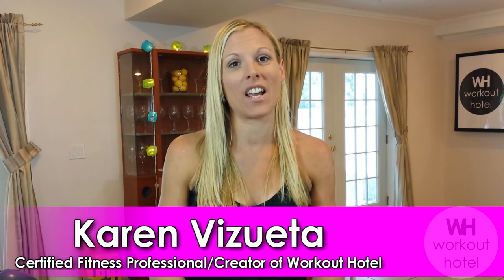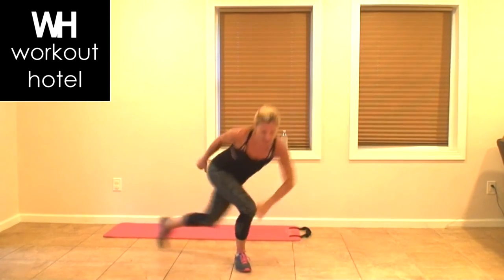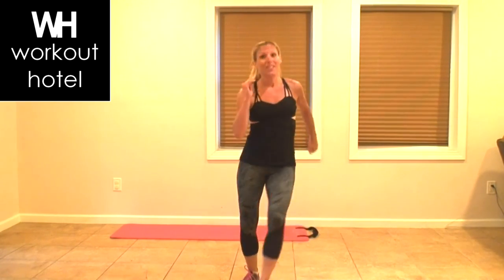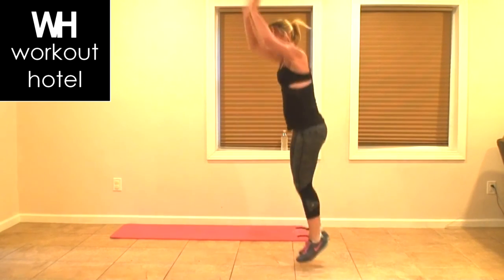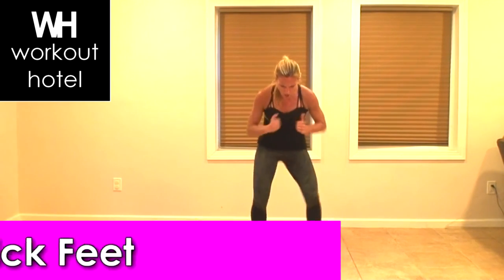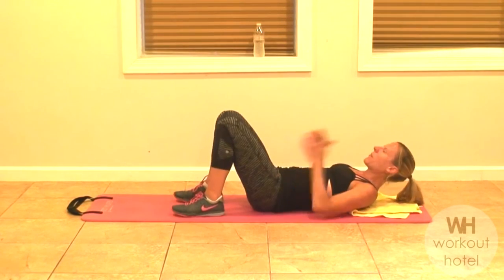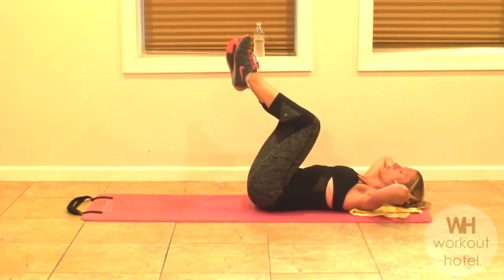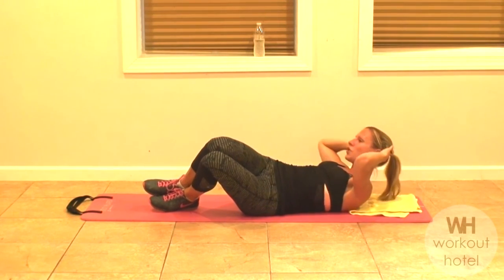7 Day Mind & Body Makeover :Day 3: Cardio & Core W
Get your body moving today with a cardio interval workout!  In this workout all you need is a mat and water!  You will perform 10 exercises for 45 seconds with a 15 second active rest in between.  The workout will end with a 9 minute killer ab series performing crunches, criss cross, scissors and more! I will explain everything and offer modifications throughout. Remember to work at your own pace, listen to your body, and have fun! Happy Sweating!